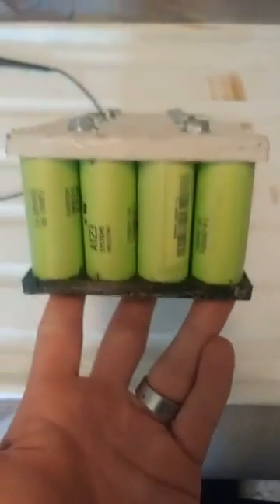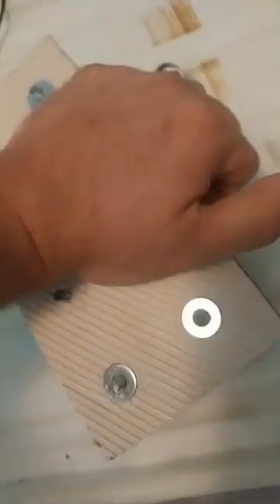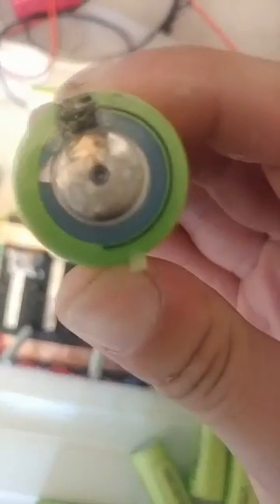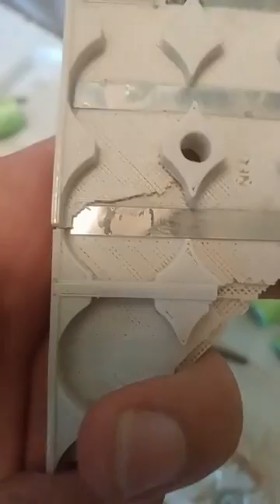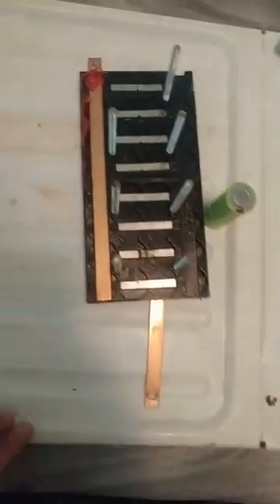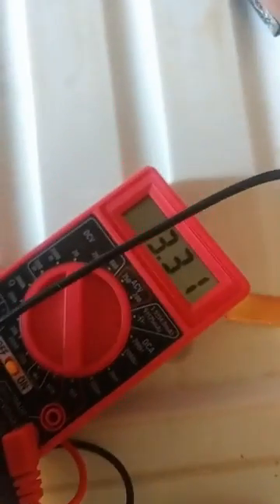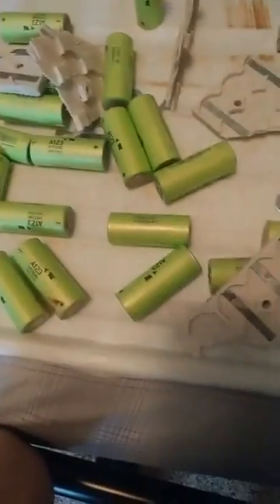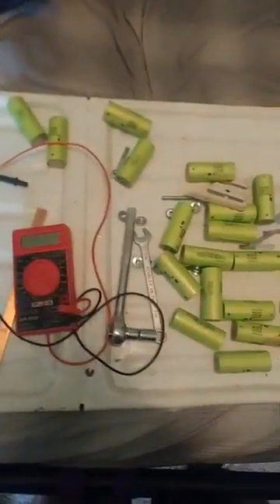Xtreme lithium battery , why you shouldn't buy them !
poorly built and dangerous ! this is one of many batteries that have been dismantled to show why and what is wrong with them .
from bad construction to lying about ratings these are all around bad ! there are many great options if you want to run lithium and cant afford a high end battery , such as DYI and batteryspace and other options , dont buy xtreme !

this isnt my recording , the owner of the video gave me rights to use it to help spread the word and save bassheads from wasting money or even losing their car and system due to these bad batteries!